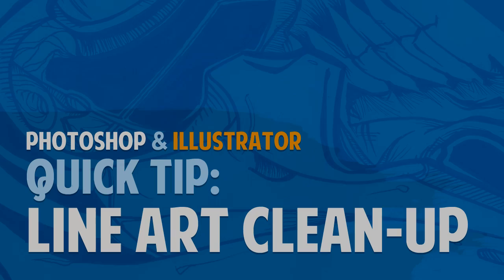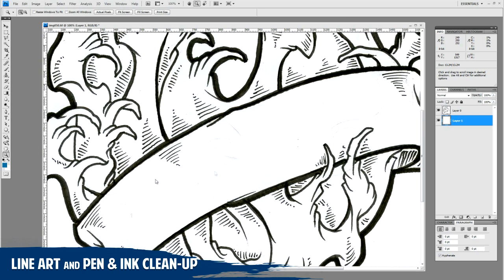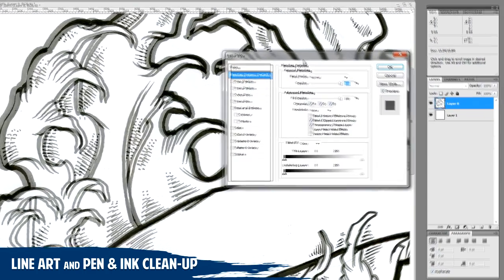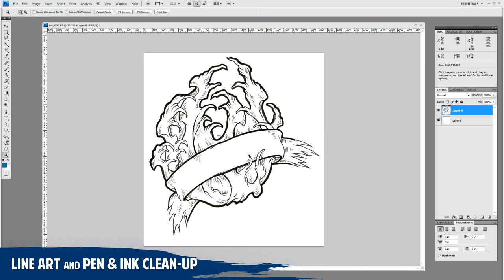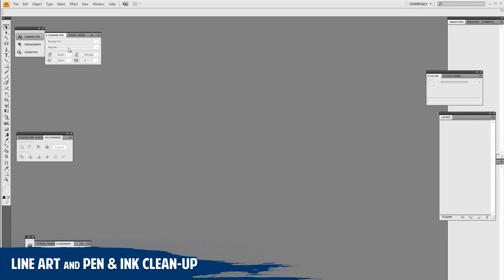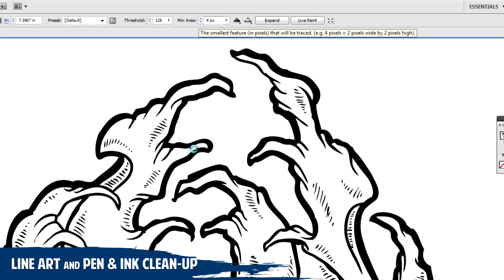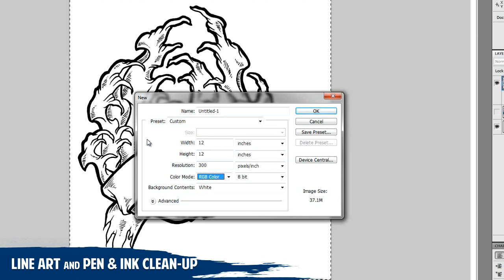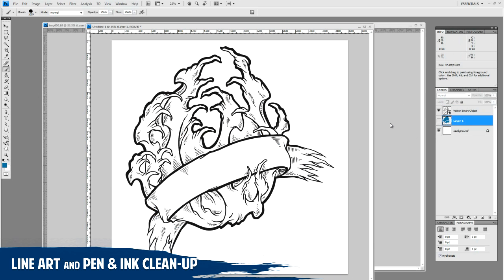Photoshop and Illustrator Quick Tip: Line Art / Pen & Ink Clean-Up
SUPER-DUPER IMPORTANT DETAILS BELOW! (sorta)

Since the last couple of videos, I've been asked how to clean up scanned line art to get ready for paint and color. Here's a quick video on how I go about cleaning the artwork up to get it ready for paint.

I get asked which pens I use - I use Pigma Micron and Sharpie pens.

Scanner is an Epson Perfection V500

Oh, and you know you want a Passive Aggression tee

Additional Credits:

(awesome intros!)